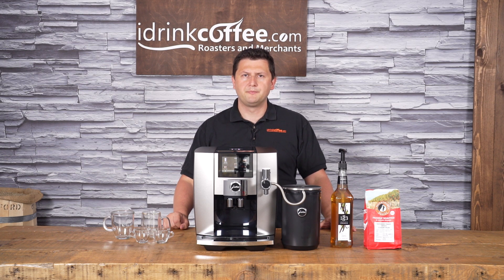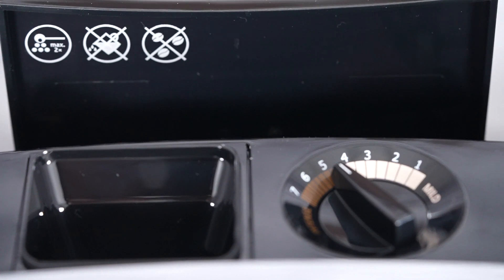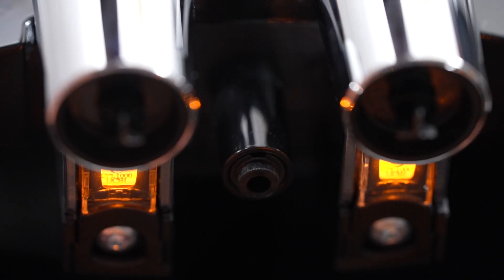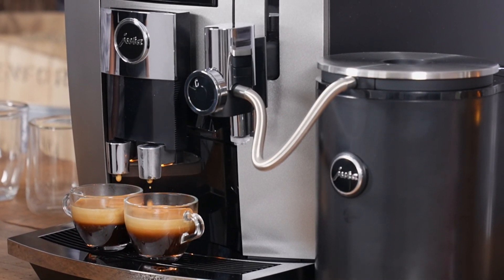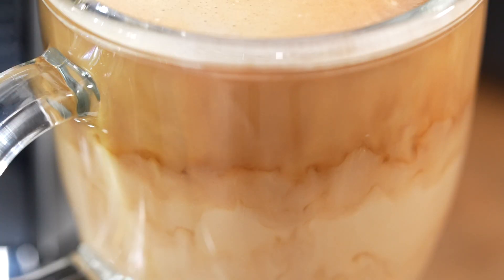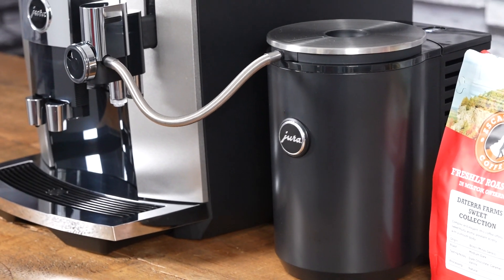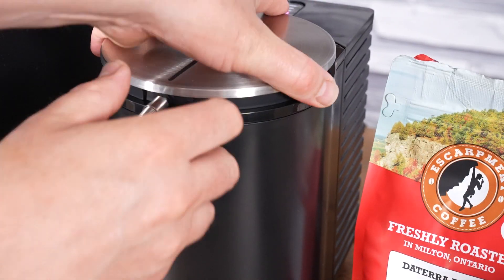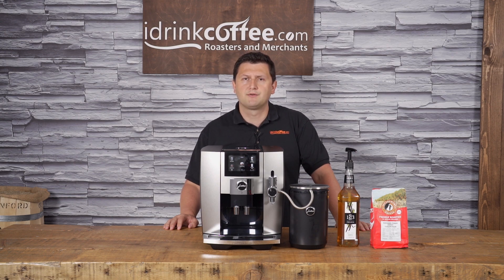Jura J8 Coffee Machine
The Jura J8 is a sleek and innovative super-automatic espresso machine that lets you brew a variety of café-quality drinks at home. Whether you want a classic espresso, a creamy cappuccino, or a sweet latte, the J8 has you covered. With its unique Sweet Foam function, you can flavour your milk foam with your favourite syrup and enjoy a delicious treat at the touch of a button. The J8 also features a professional aroma grinder, a colour touchscreen display, and a smart cup sensor that adapts to your preferences.
Chapters:
0:00 - Intro
0:33 - Feature Oveview
1:10 - Wifi Connectivity
1:47 - Build Design
4:42 - Espresso Demonstration
7:39 - Drinks with Cool Control
9:48 - Latte Demonstration (flavoured)
12:08 - Cool Control Feature
13:31 - Rinsing vs. Cleaning Milk System
13:45 - Final Thoughts
13:59 - Outro